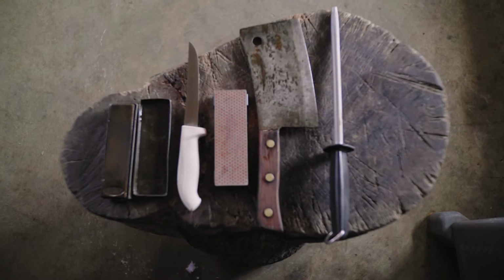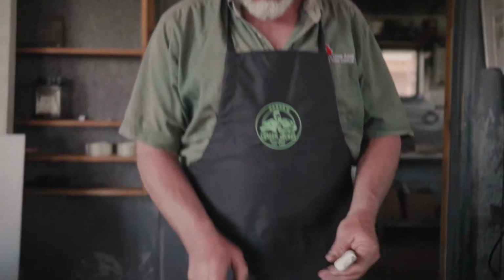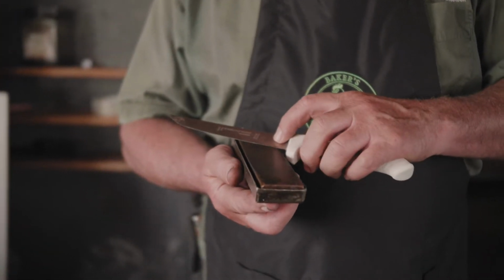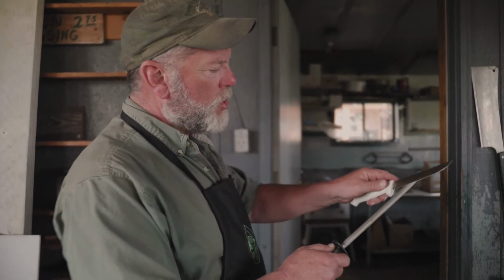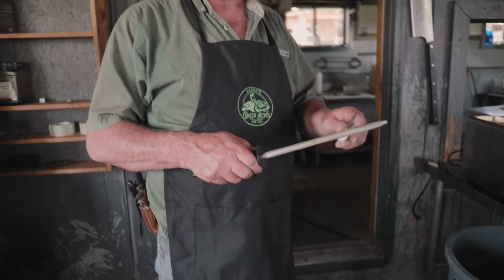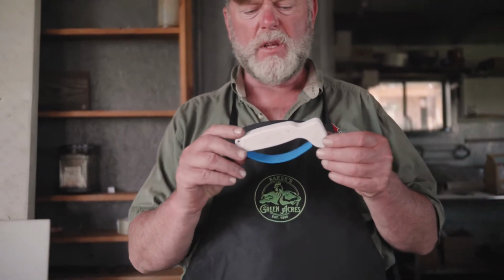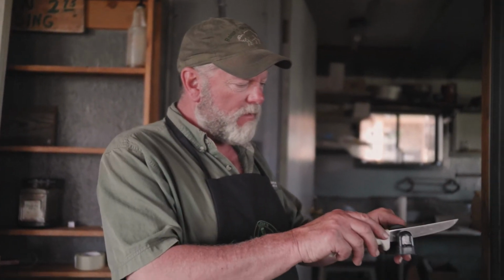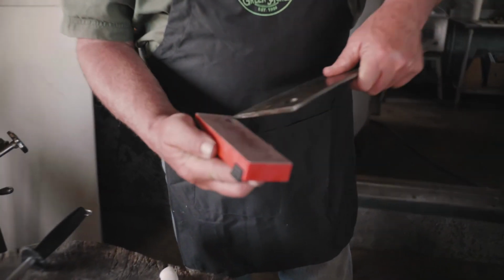How to Sharpen a Butcher (or any) Knife on the homestead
Today we're with Mark From Bakers Green Acres to Find out how he sharpens knifes in his butcher shop.

Sharpening a knife on the homestead is a basic skill everyone should know and you can tell a lot about someone by the knife in his pocket.

Stay sharp!